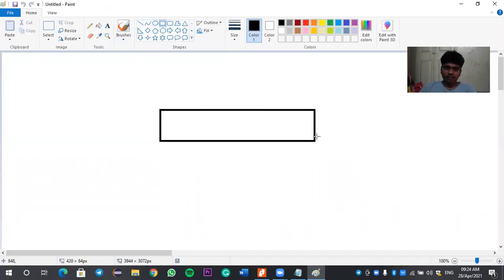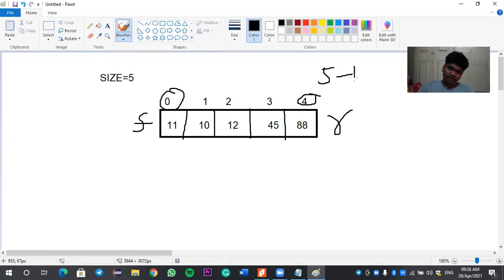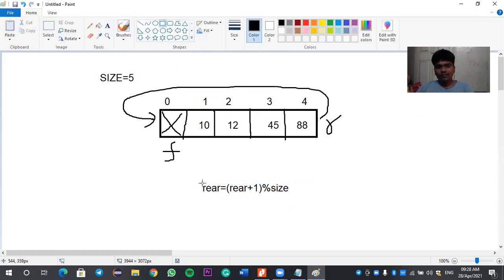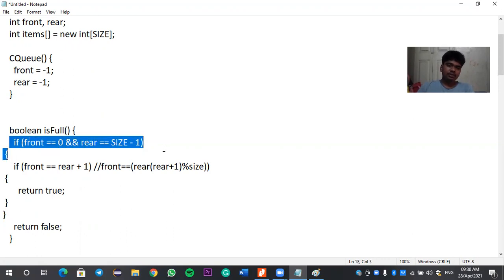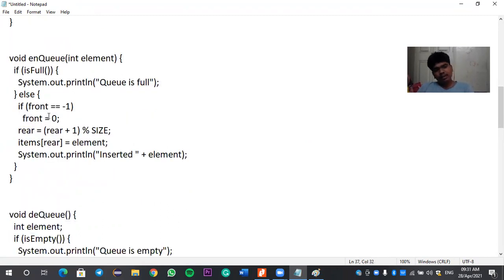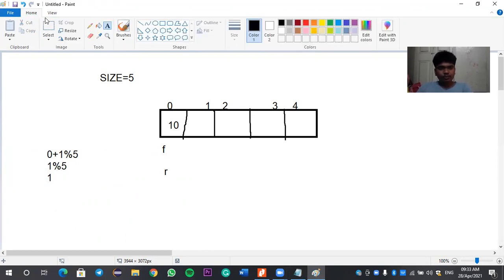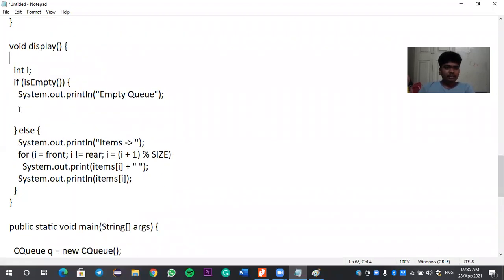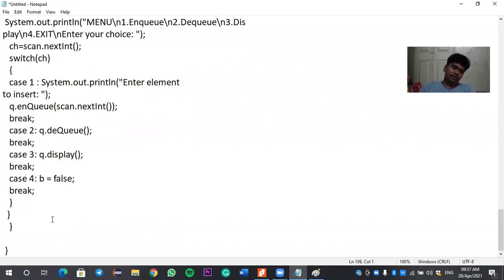Circular Queue in Data Structures along with code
hello guys this video is regarding the circular queue using arrays representation  along with code

the code is in this below link

happy learning...!